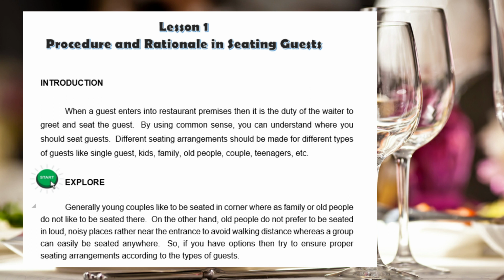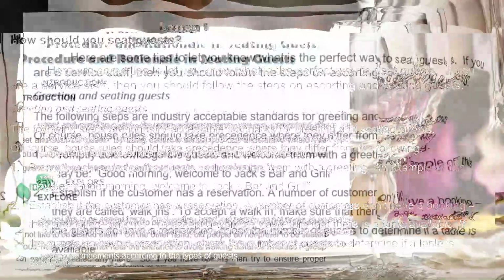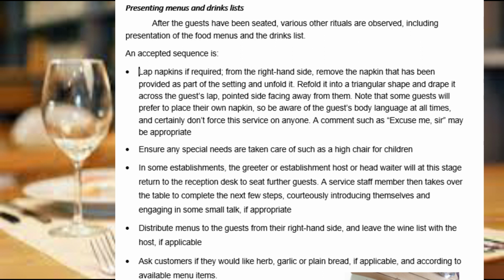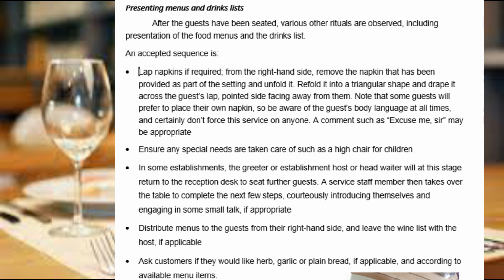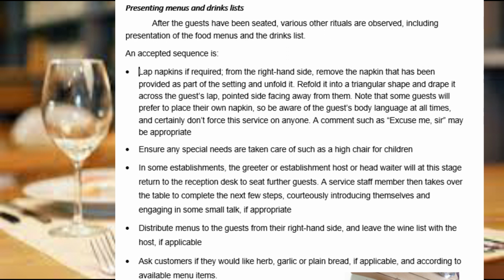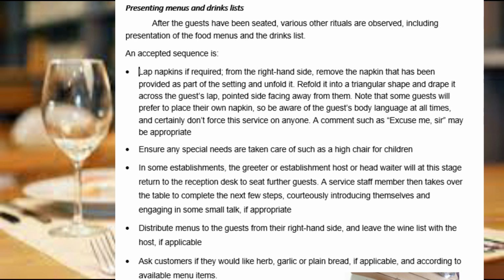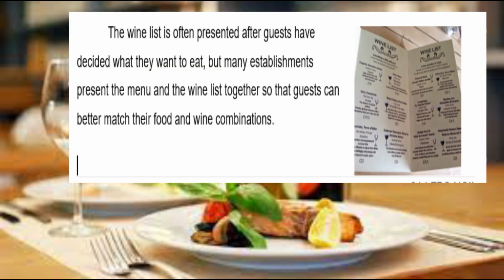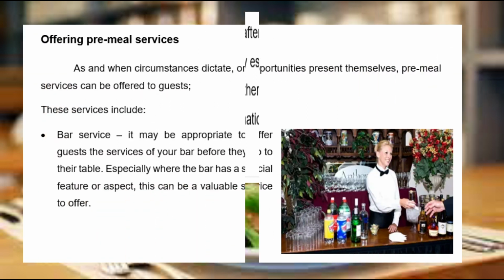FBS GRADE 11 SEAT THE GUESTS